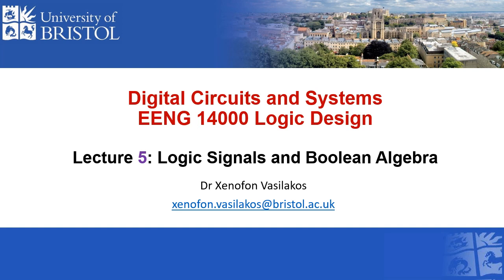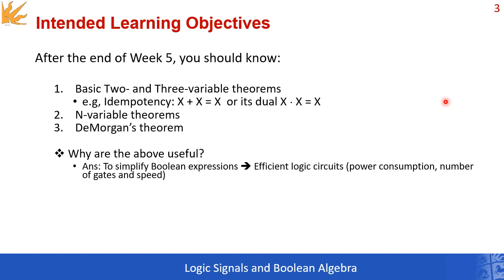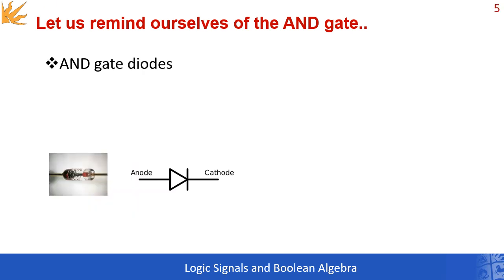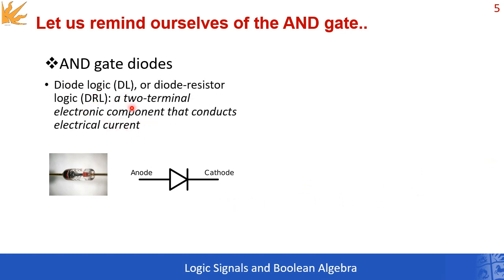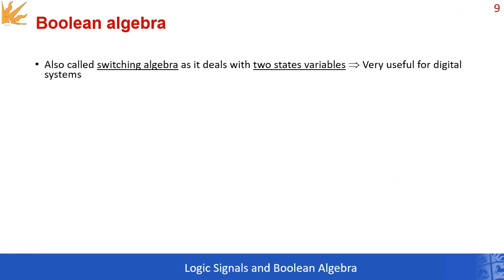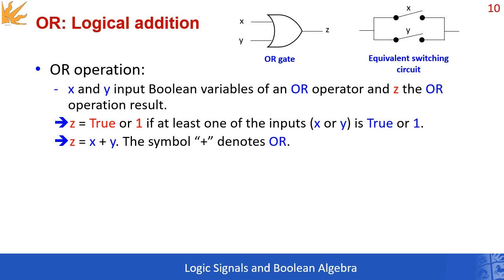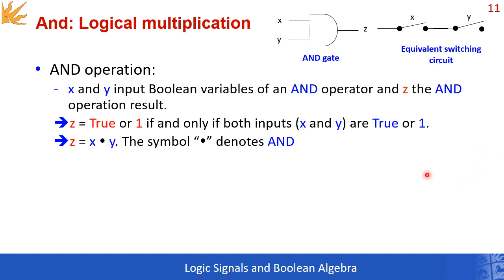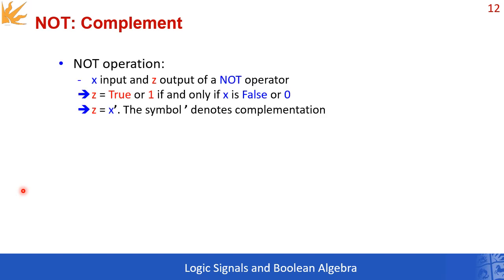Lecture 5: Introduction to Boolean Algebra (BA)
Part of Lecture 5 on Logic Signals and Boolean Algebra